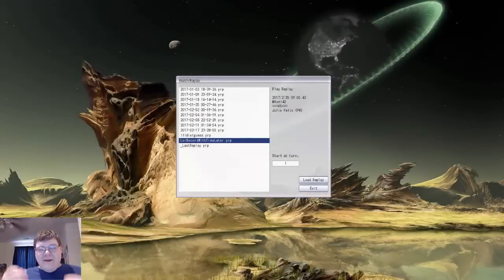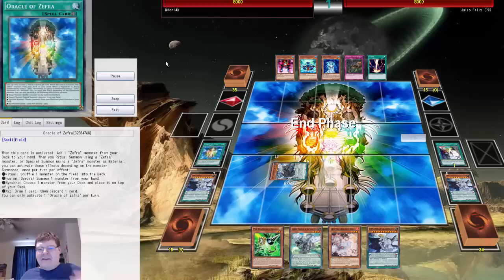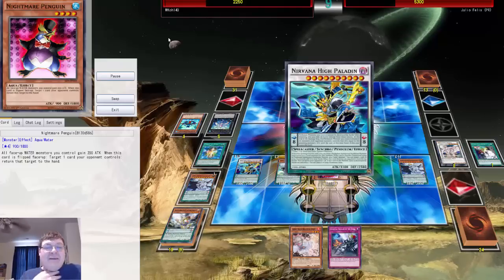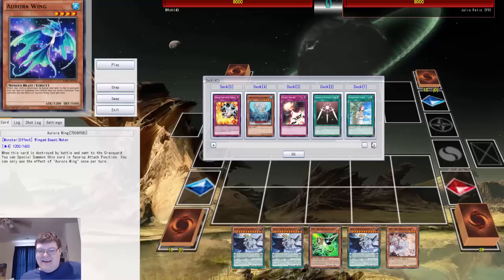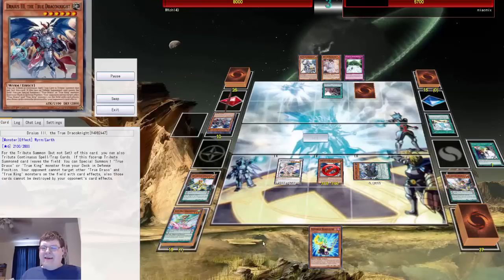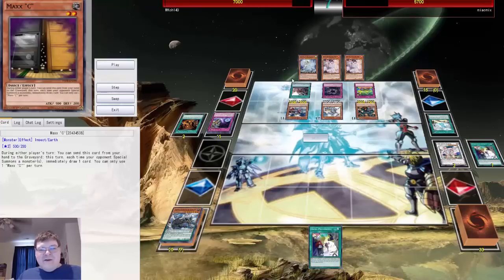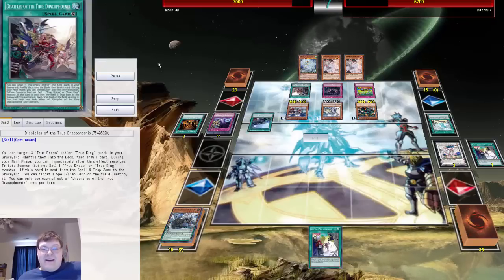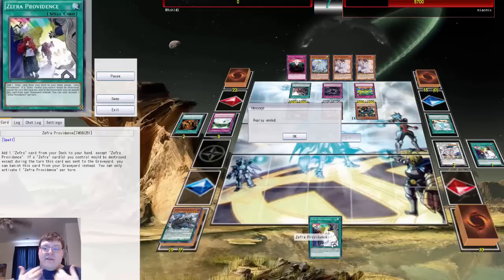Zefra Playtesting - Reading Can Be Hard In Yugioh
Got the chance to sit down and upload some of my replays from my past week of being god aweful at Zefra. I really love the deck but its going to suck balls post Link format.